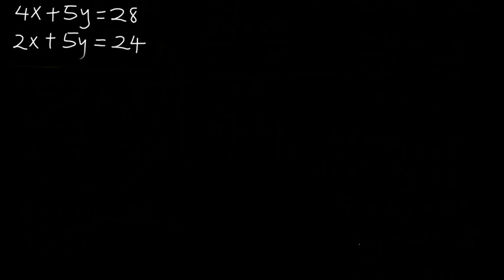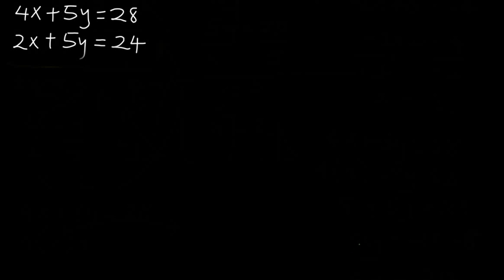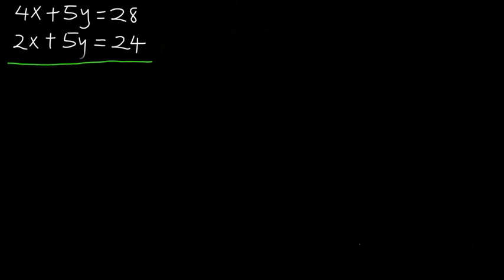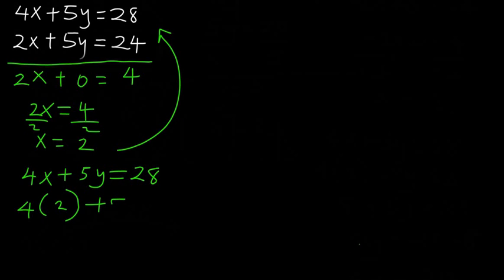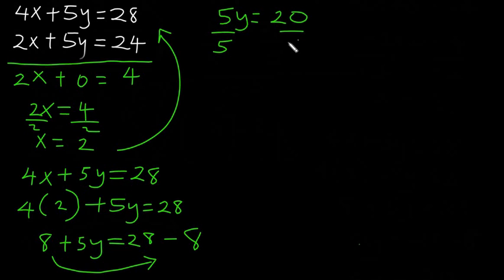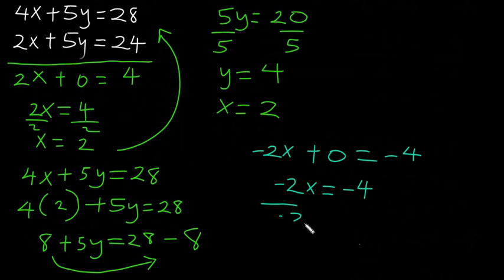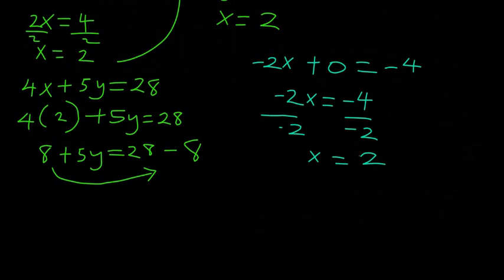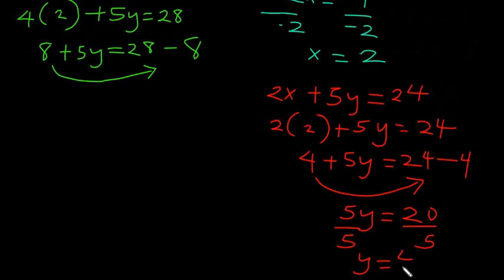Solving simultaneous equations by elimination method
Solving an example of simultaneous equations by elimination method